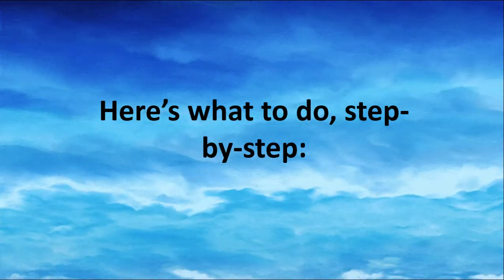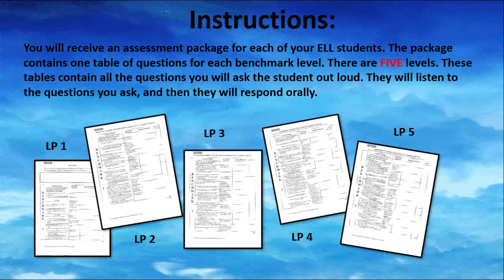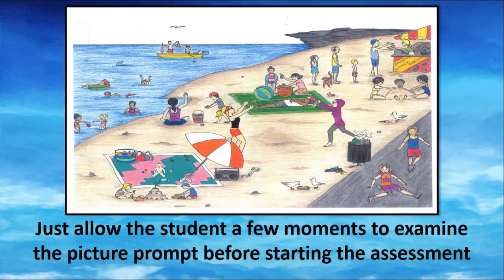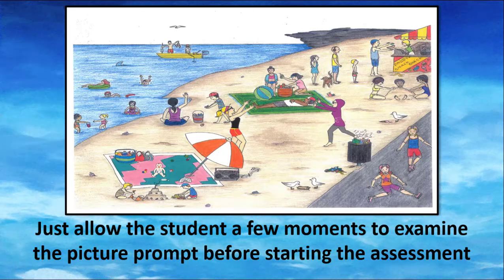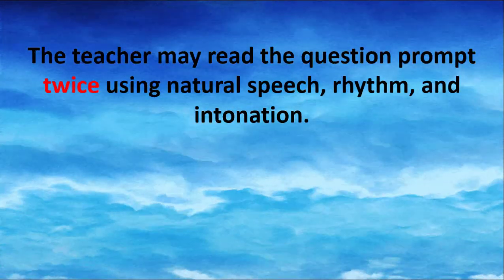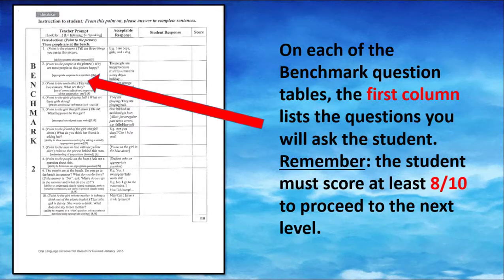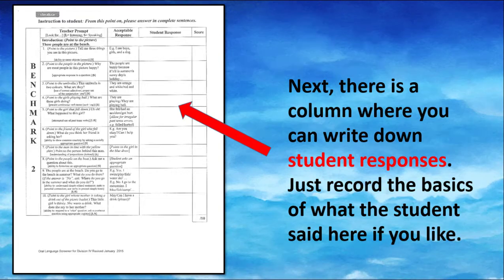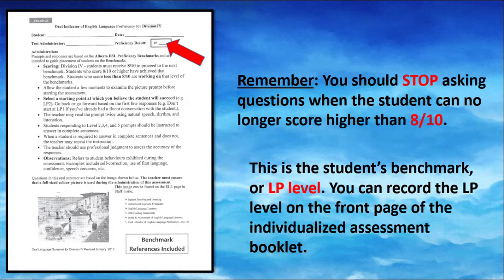ELL Listening & Speaking Assessments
This video is designed to help teachers perform our mandatory ELL speaking & listening assessments for ELL-coded students in our classrooms.